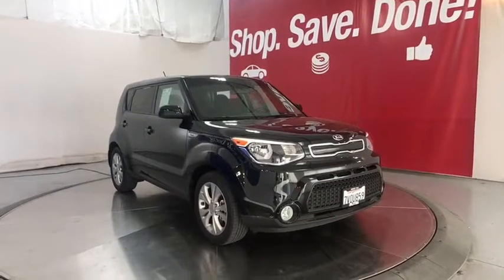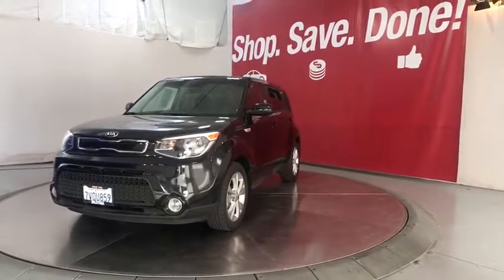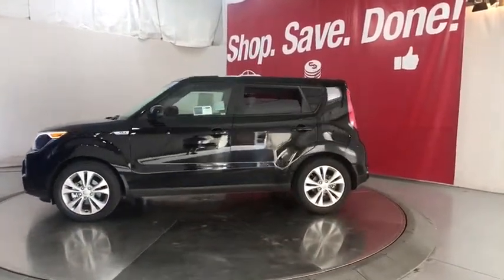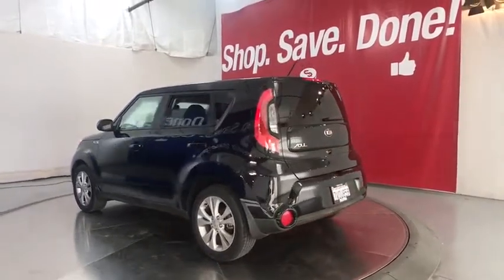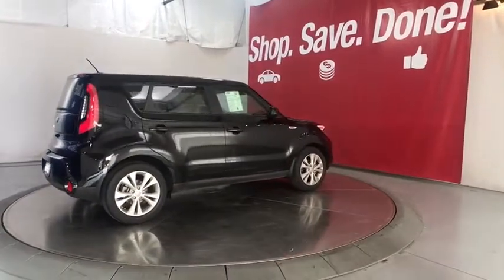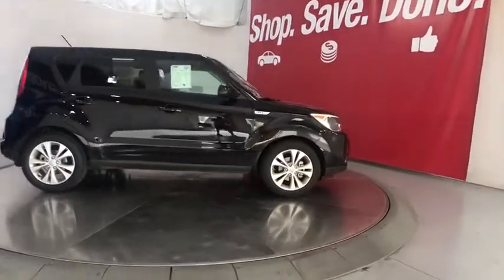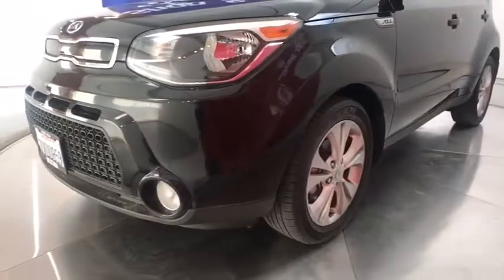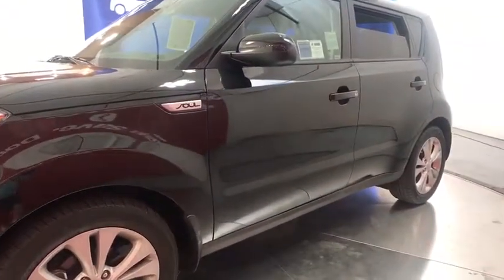2016 Kia Soul Fresno, Bakersfield, Modesto, Stockton, Central California G7317734HW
BLACK Used 2016 Kia Soul available in Fresno, California at Lithia Nissan of Fresno. Servicing the Bakersfield, Modesto, Stockton, Central California area.
2016 Kia Soul 5dr Wgn Auto + - Stock#: G7317734HW - VIN#: KNDJP3A5XG7317734

FUEL EFFICIENT 31 MPG Hwy/24 MPG City! + trim, BLACK exterior and BLACK interior. GREAT MILES 40,764! iPod/MP3 Input, Bluetooth, Satellite Radio, Aluminum Wheels, Back-Up Camera. CLICK NOW! KEY FEATURES INCLUDE: Back-Up Camera, Satellite Radio, iPod/MP3 Input, Bluetooth, Aluminum Wheels MP3 Player, Privacy Glass, Keyless Entry, Child Safety Locks, Steering Wheel Controls. Kia + with BLACK exterior and BLACK interior features a 4 Cylinder Engine with 164 HP at 6200 RPM*. EXPERTS RAVE: One of the benefits of the Soul's boxy design is an abundance of head- and legroom, even in the backseat. Behind the rear seatbacks you'll find 19 cubic feet of cargo room. This is greater than compact hatchbacks and on par with some SUVs. -Edmunds.com. Great Gas Mileage: 31 MPG Hwy. VISIT US TODAY: Lithia Nissan of Fresno sells new and used Nissan cars, Nissan trucks & Nissan SUVs in Fresno, CA. We have a strong and committed sales staff with many years of experience satisfying our customers' needs. Feel free to browse our inventory online, request more information about vehicles, set up a test drive or inquire about financing! Horsepower calculations based on trim engine configuration. Fuel economy calculations based on original manufacturer data for trim engine configuration. Please confirm the accuracy of the included equipment by calling us prior to purchase.